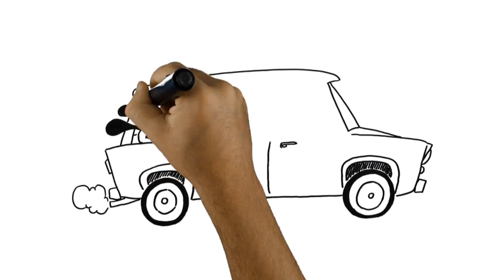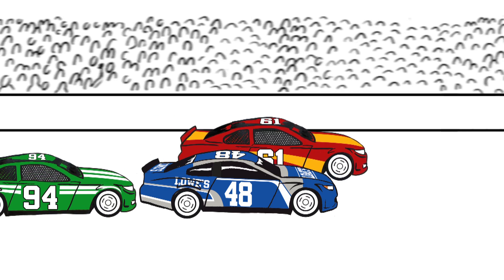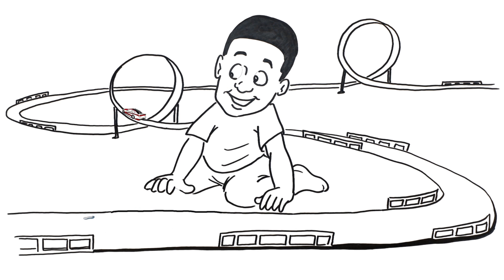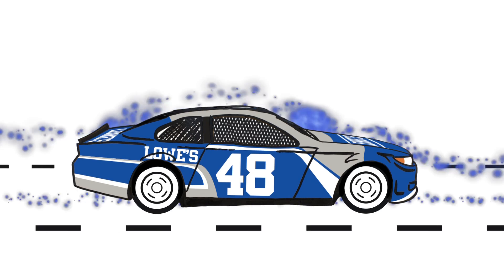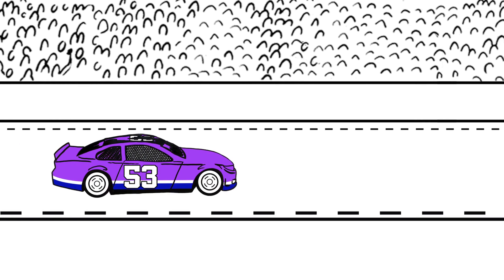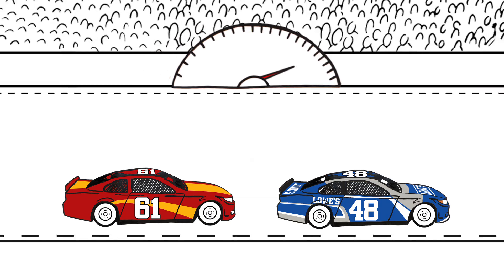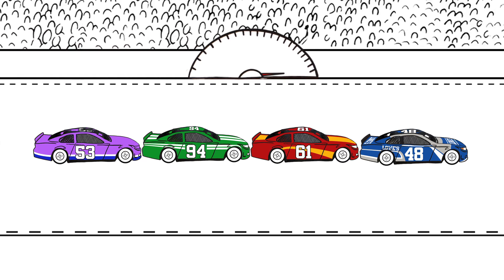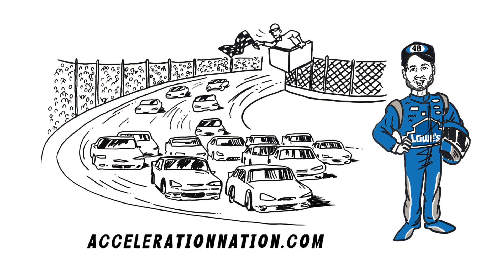Acceleration Nation - The Science of NASCAR - 3 D's Explained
NASCAR Owns rights to this video, not the LaCrosse Speedway.  Permission granted through the NASCAR Whelen All-American Series, as a member Hometrack.

The Science of NASCAR is explained by Jimmie Johnson in part of the Acceleration Nation Program by NASCAR.  Jimmie explains the three D's - Drafting, Downforce and Drag.  This is a tool used in part of the in-classroom program available to teachers of grades 5-7.  Resources, including lesson plans, resource sheets and assessments / standards are available at the Scholastic Get your classroom signed up today, there is no fee, just Fun and learning!

LaCrosse Fairgrounds Speedway is a motorsports venue in western Wisconsin, located just miles from the Mississippi river and the city of LaCrosse.

The speedway consists of one 5/8th mile paved oval and one 1/4th mile inner paved oval.

Weekly racing is featured, with Late Models, Sportsmen and Thunderstox divisions, plus other divisions like the Figure-8, Outlawz, Hornets and Street Stocks.

LaCrosse is also home to Friday night Street Drags on the race track's frontstretch.